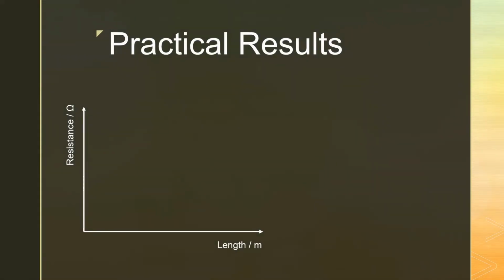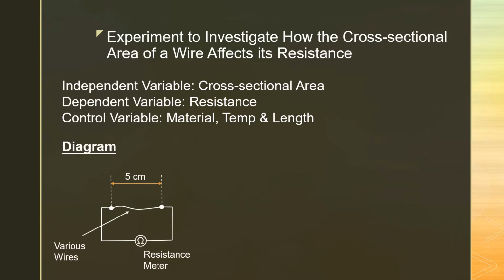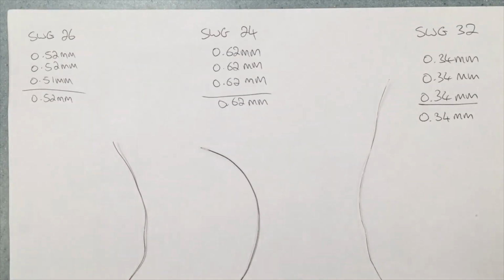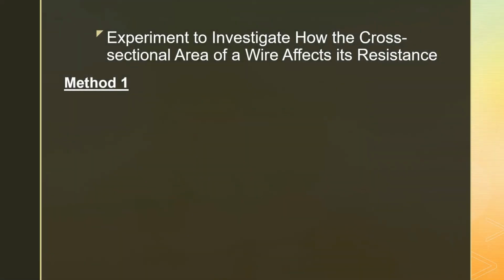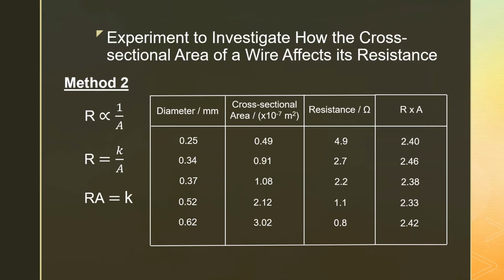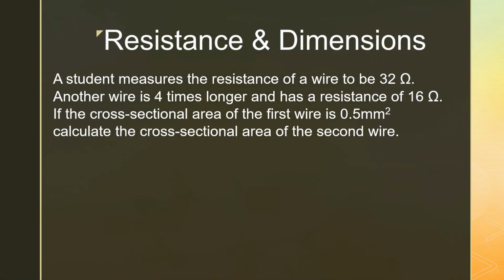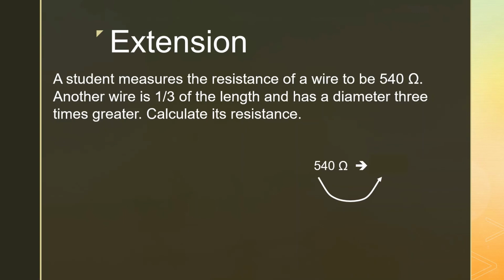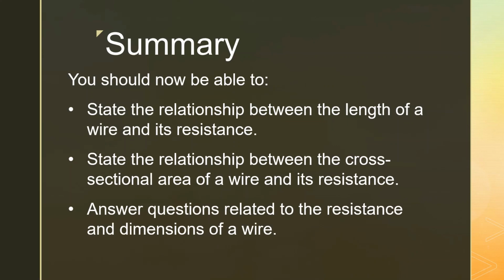Resistance & Dimensions - Lesson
Lesson on how the dimensions of a wire affect its resistance - For VCJ Physics